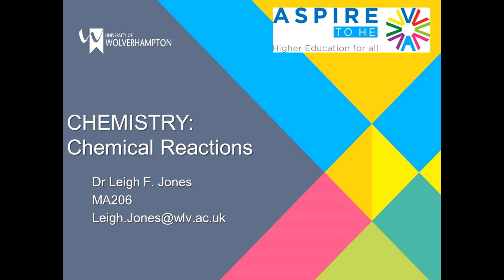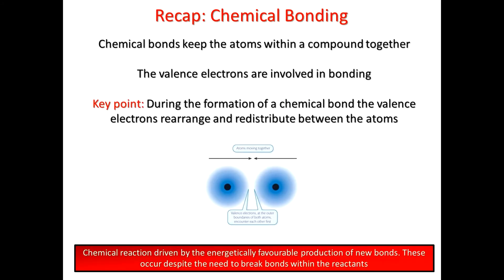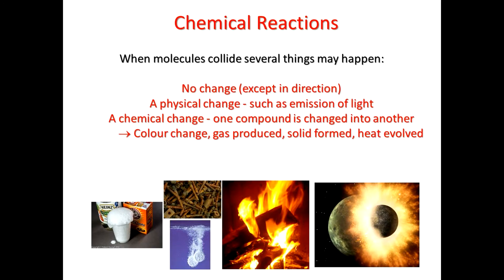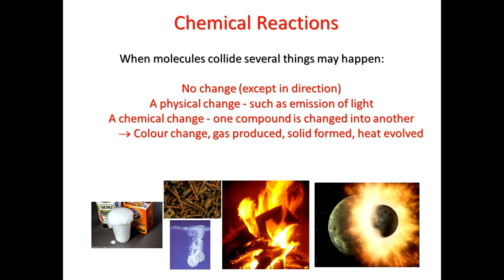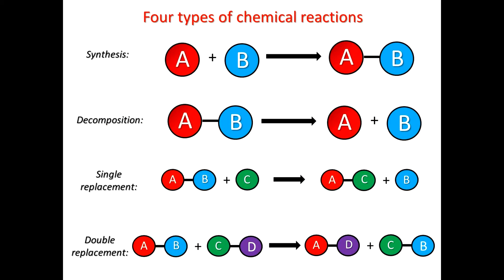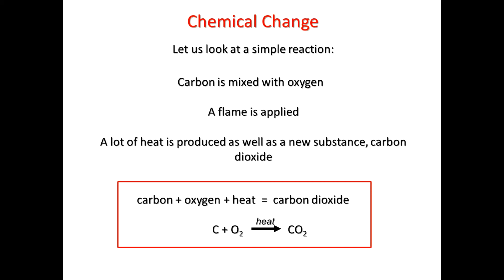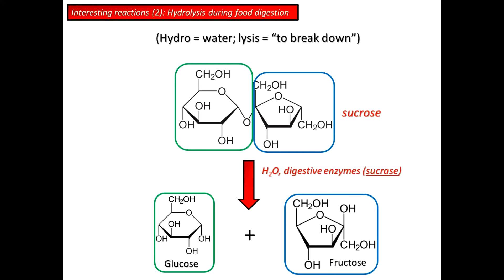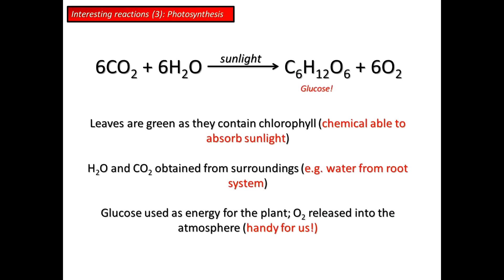Chemistry: Chemical Reactions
In this Chemistry catch up session, Dr Leigh Jones will be exploring chemical reactions, where he will discuss the basis for chemical reactivity (why do certain chemicals react together?) and provide examples from biology and nature.

We hope you are enjoying our Supporting Your Transition videos!
We kindly ask that you complete a quick three questions survey, so we can get an insight into what you thought!